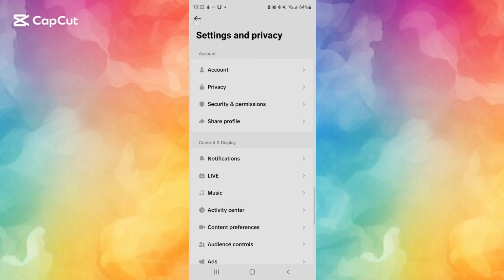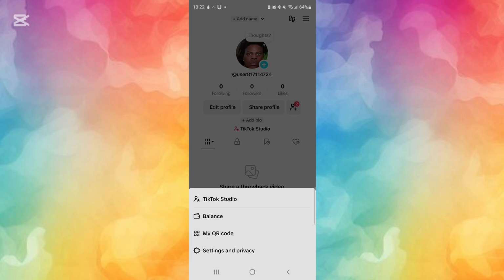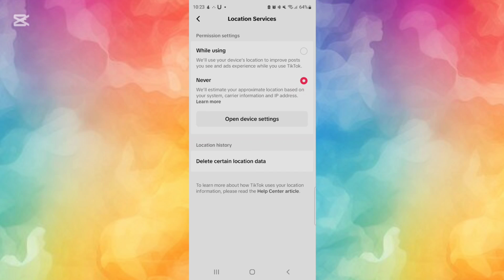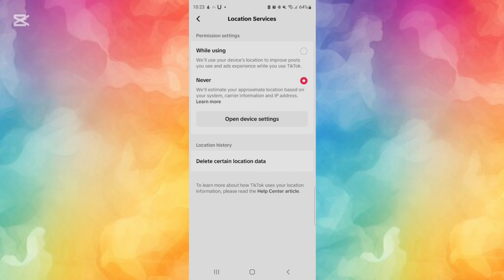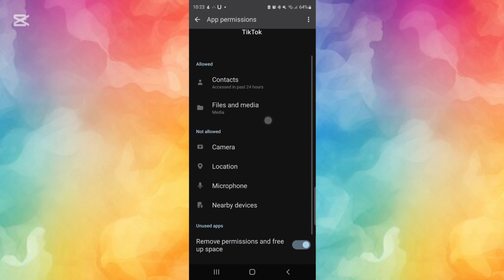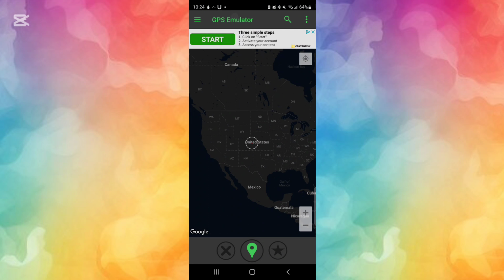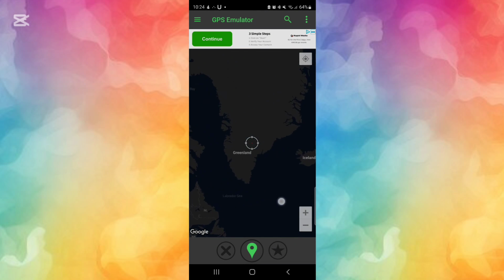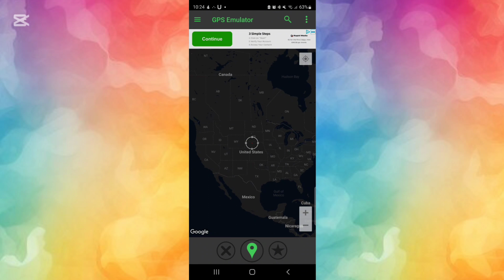How to Change Your TikTok Region Country Location (2025) | Using GPS Emulator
Want to explore TikTok content from other regions or countries? In this guide, I'll show you how to change your TikTok region or country location using a GPS emulator in 2025. Follow this step-by-step tutorial to unlock region-specific trends and videos quickly and easily!